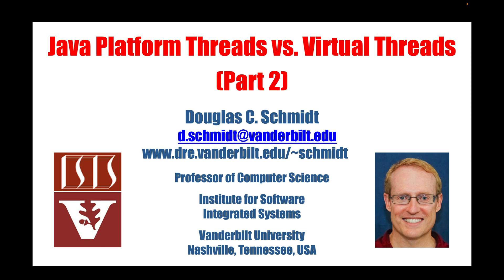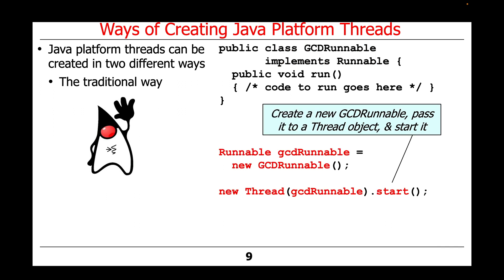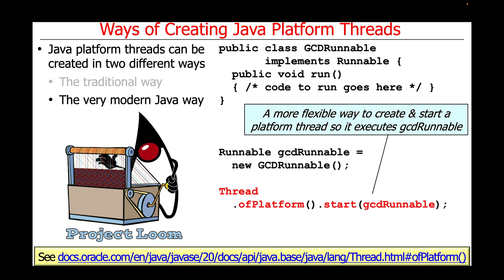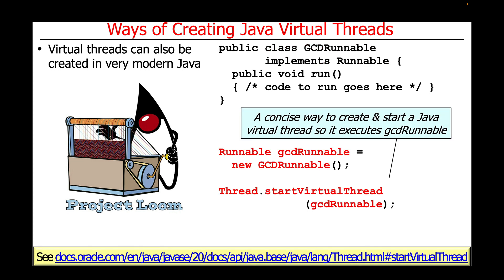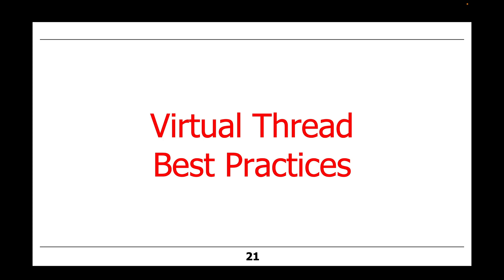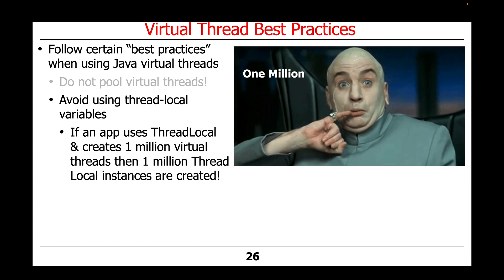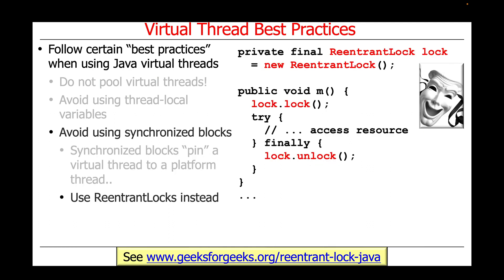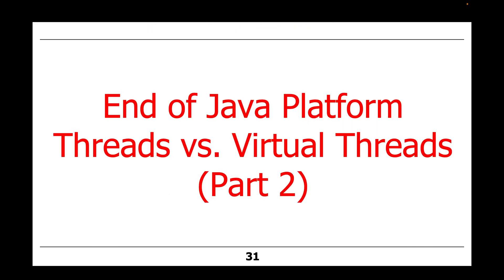Java Platform Threads vs. Virtual Threads (Part 2)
This video shows various ways to create Java platform and virtual Thread objects. It also describes best practices to consider when applying Java virtual threads.